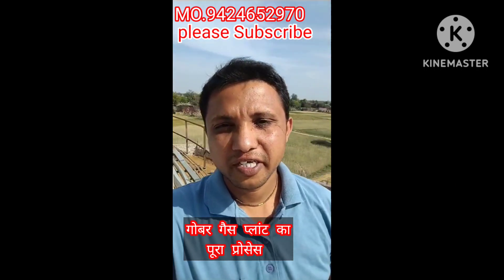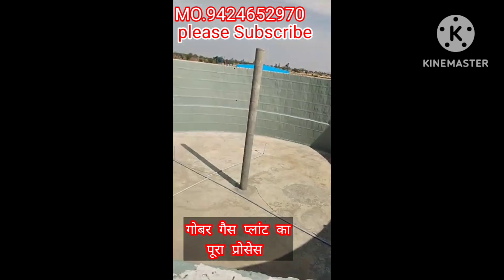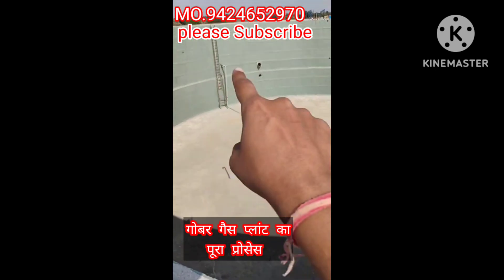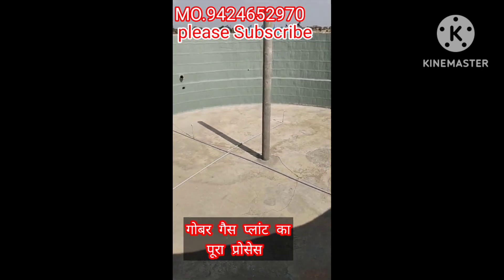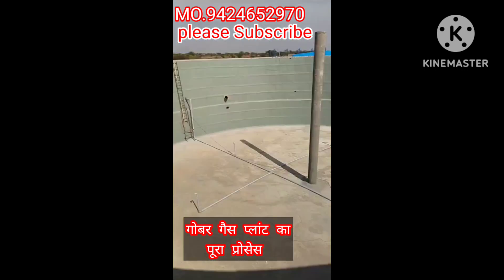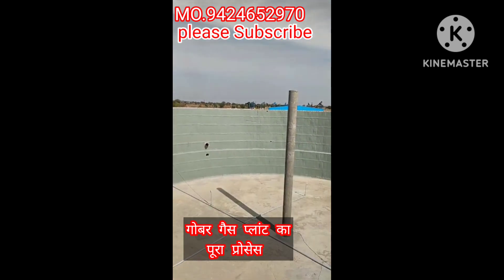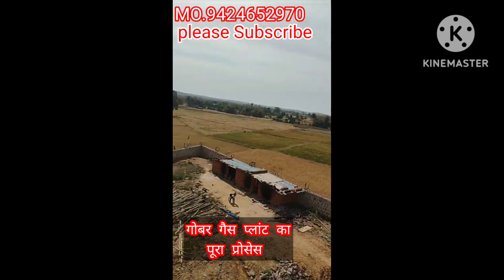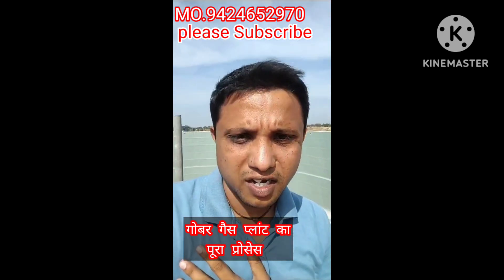गोबर गैस प्लांट कैसे बनाया जाता है,इसके कीकिसानों के लिए क्या फायदे हैं@किसान कार्यशालाdesi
ललन सिंह सिकरवार, मो.9424652970
(Lalan Singh Sikarwar)
Indian।farmer।social worker।pg।
ग्राम विजयपुर, सोनाखाड़, नियर एनएच 39 रीवा सिंगरौली बाईपास रोड
पोस्ट पडैनिया
तहसील गोपद बनास
जिला सीधी
मध्यप्रदेश
पिनकोड 486661,
         आज इतनी सारी कृषि पद्धतियां है की किसान भ्रम में पड़ जाता है की किस पद्धति को अपनाएं। मेरा यह मानना है की नाम में क्या रखा है। बस यह ध्यान दे बाहर से कुछ भी न खरीदे। प्राकृतिक संसाधनों का प्रयोग करें। प्रकृति को समझे। आप जितना प्रकृति को दोगे, उससे कई गुना वह आपको वापस देगी।

अगर कोई भी कृषि पद्धति आपको मजबूर करती है की आप बाहर से कुछ खरीदे और उसको अपने खेत में दे तो वह पद्धति एक छलावा है। किसान के हित में नहीं है। प्रकृति में बोहोत ताकत है बस उसको समझने की जरूरत है। मैंने कई सालों से कुछ भी नहीं खरीदा है। हां, गुड़ जरूर खरीदा लेकिन उसका भी उपाय है, और वह अपने ही खेत के मीठे फलों का गूदा।
खेती को आसान बनाए, मुश्किल नहीं।।
               अगर यह विडियो आपको अच्छा लगे तो इसे अधिक से अधिक किसान भाइयों तक पहुंचाए ताकि दूसरे किसान भाई भी ये खेती कर सके ,
और विडियो को अंत तक जरुर देखे

हमारे पास नेपियर की लगभग 4 वैरायटी है। जो एक बार लगाने पर 8-10 साल तक लगातार चलती है। इनमें 7-25 प्रतिशत तक प्रोटीन होता है। और एक एकड़ में 2-8  हजार क्विंटल तक हरे चारे उत्पादन होता है।
पशुओं को खिलाने पर 1-2 लीटर दूध बढ़ जाता है।उनकी सेहत में सुधार होता है,दाने में लगभग आधे की बचत होती है यानी ये घास खिलाने से दाना की मात्रा आधी घट जाती है, हमारे पास सुपर नेपियर -1, सुपर नेपियर -2, सुपर नेपियर -20,  जायंट किंग, जायंट किंग सुपर, 4जी बुलेट, सुपर बुलेट, अजोला (पशुओं के लिए सूखा मेवा प्रोटीन की मात्रा 35_40%) आदि        👉 बीज के लिये संपर्क करें । 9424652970, 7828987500

you tube search
channel pages
External pages
External
sound pages
Brouse features
Hastag pages
Suggested pages
suggested vidios
other youtyube fearchers
Direct or unknown
playlist pages
Notifications
dairy milking
pashudhan
dairy farming in India
dairy cow
success dairy form
dairy milk
hamarapashudhan
milking cow
top class murrah buffalo
Haryana dairy form
top classs dairy farm
farming टेक्नालॉजी
haw to start dairy farm
dairy farm kaise start kare
Arifgurjar saras ka dost
plylist @o2parkmyaddaoxygenpark164 @o2oxijanpark78 @LikeNastyaofficial @BRIGHTSIDEOFFICIAL @aod_vtuber @BansiGirGaushala @Greentvindia @TotalGaming093 CVR तकनीकक्लाइमेट कंट्रोल में सुपर नैपियर#गन्ना घास का विशेस योगदान#viral#देहातीखेती वायरल_शॉट_वीडियो kisanandolan किसान पाठशालाrural_life_india शॉर्टफीड shortsyoutube #rurallife

किसान,पशुपालकों की किस्मत बदलने वाली घास"सुपर नैपियर"ये घासलगाएपूरेसालभरअपने गाय,भैंस,बकरी,को हरी घास खिलाएं